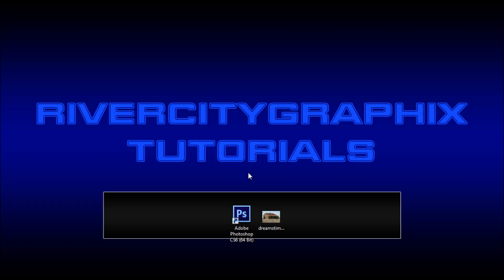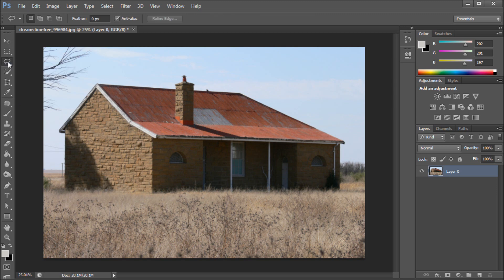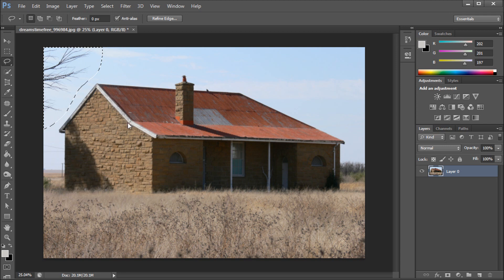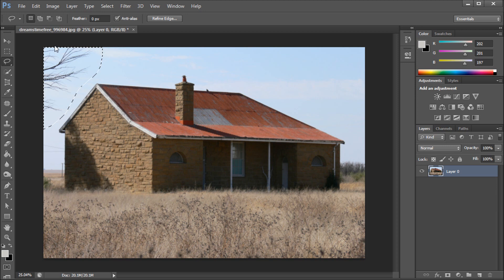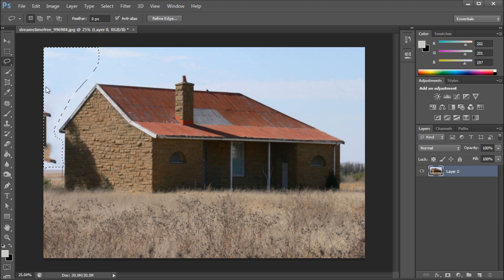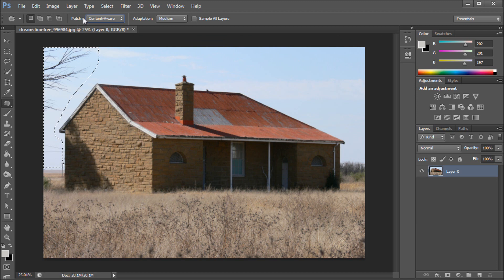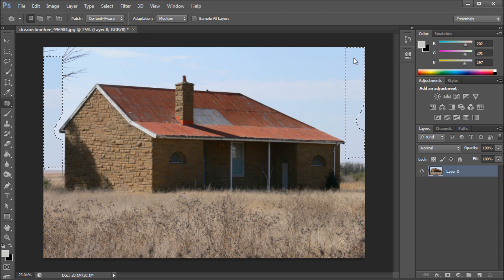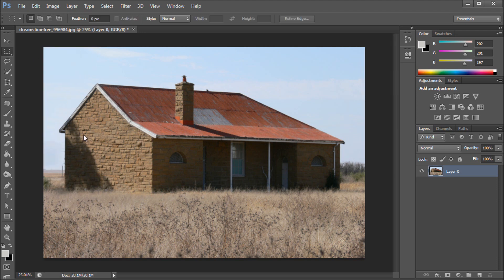Photoshop Tutorial: CS6 Content Aware on the Patch Tool -HD-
In this tutorial, you will learn how to use the new content aware features of the patch tool in Photoshop CS6.